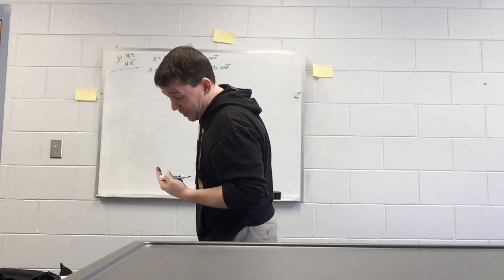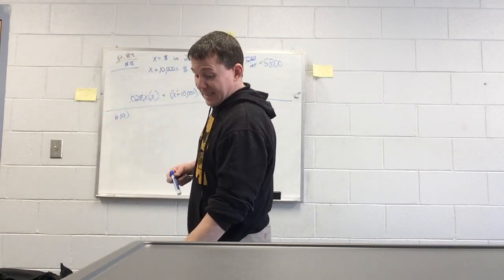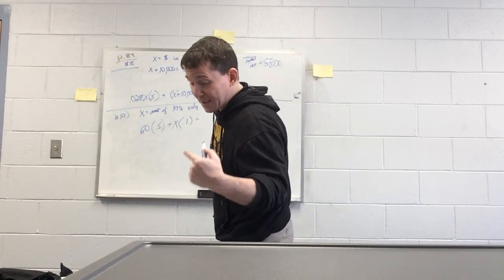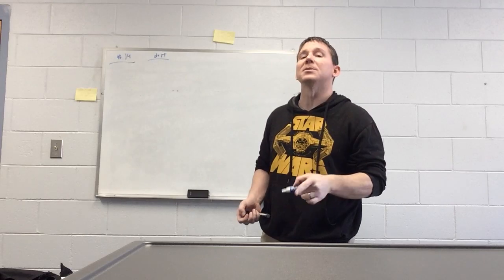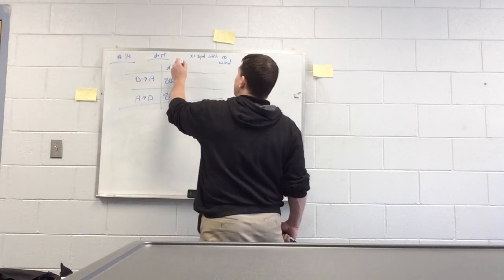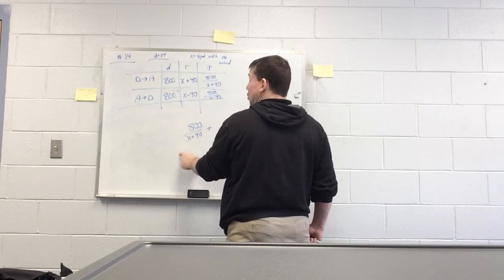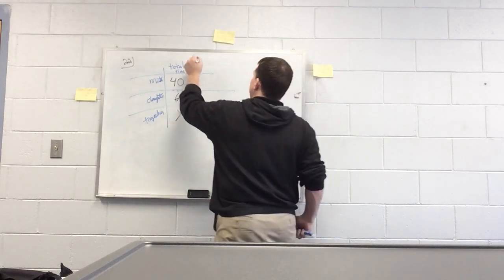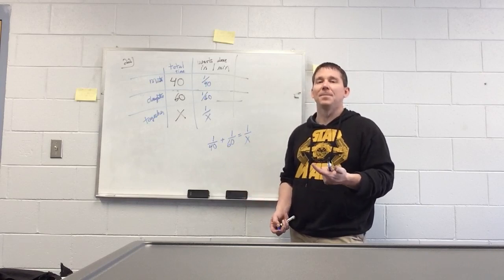R 7 homework solutions